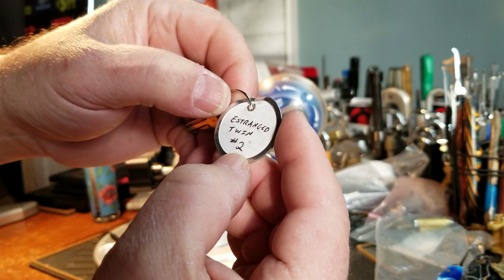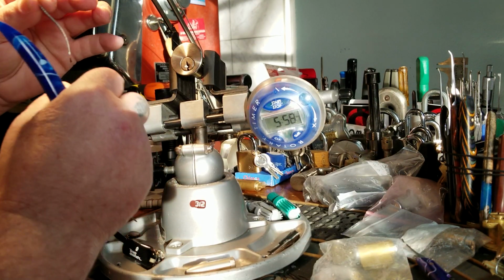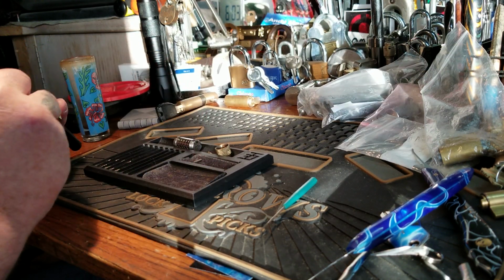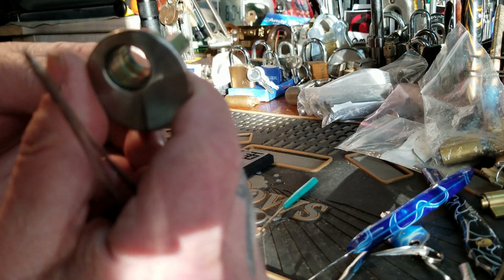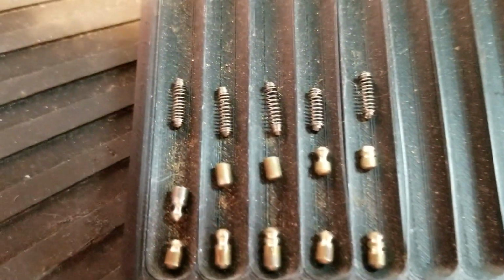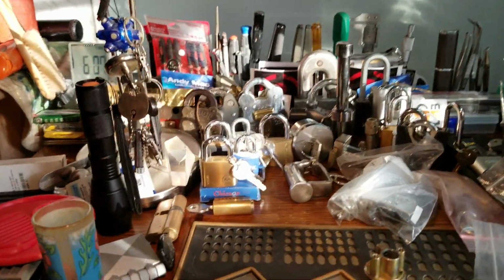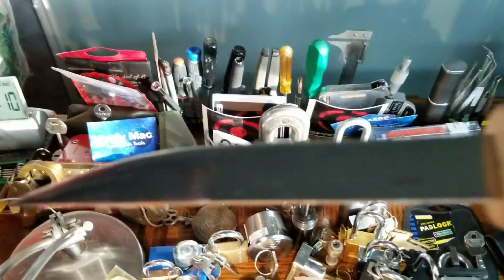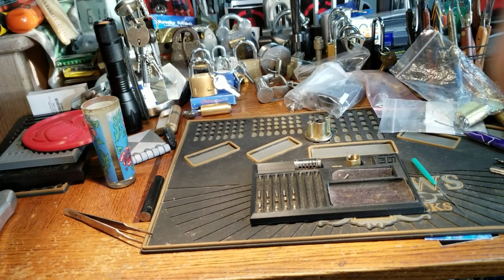#229/Average picker challenge lock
Estranged #2, great lock awesome feedback